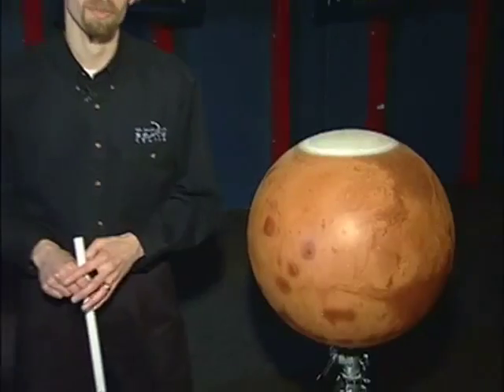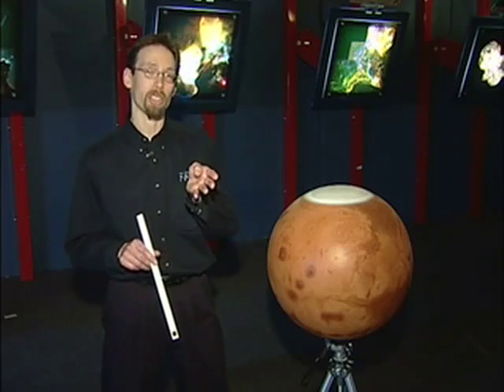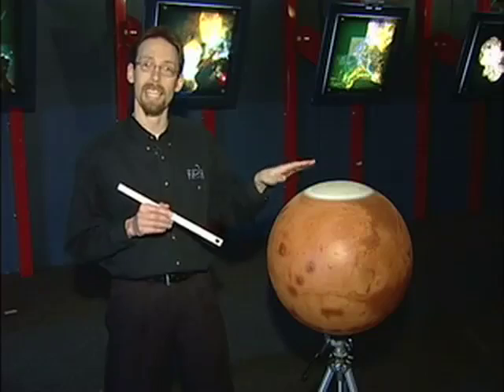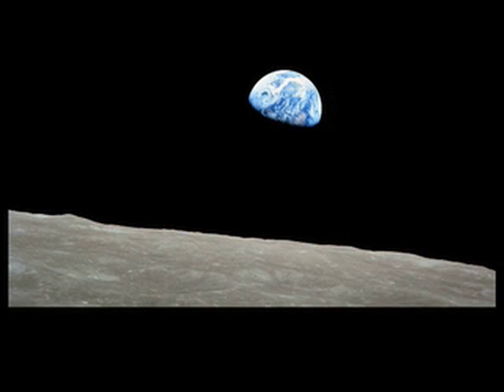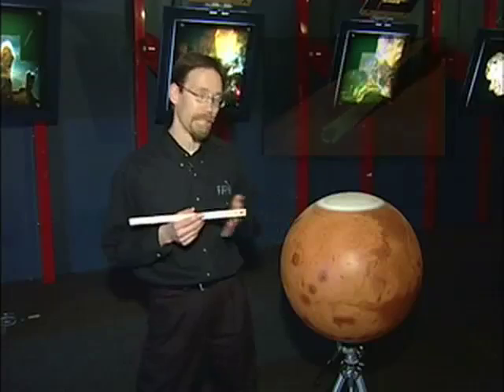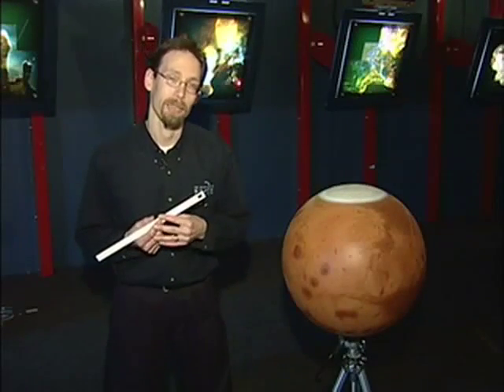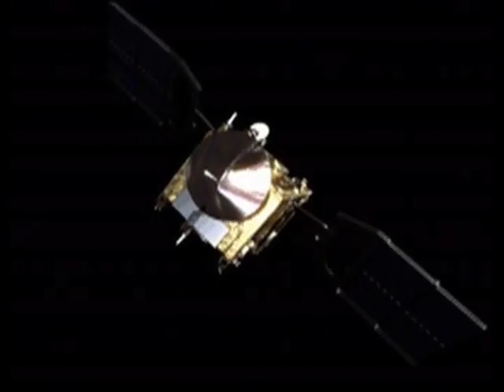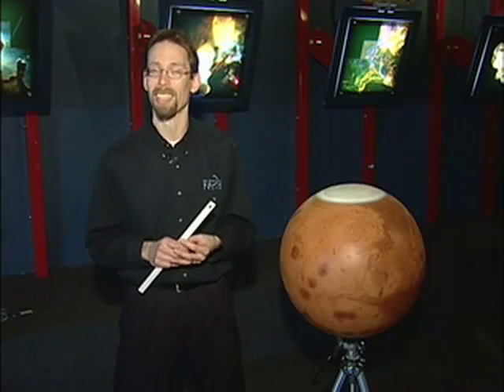Mars or Bust!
Getting a rocket off the ground is just the beginning...